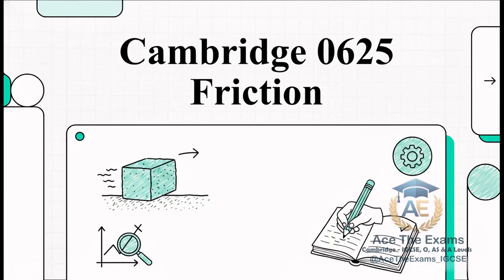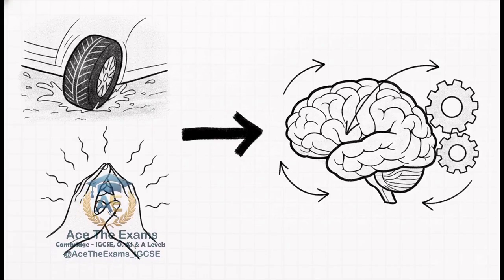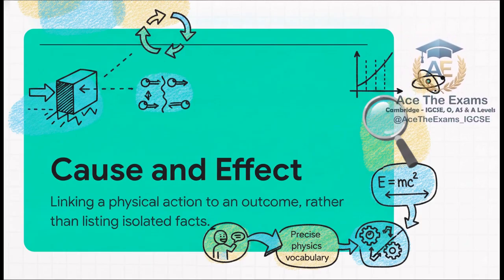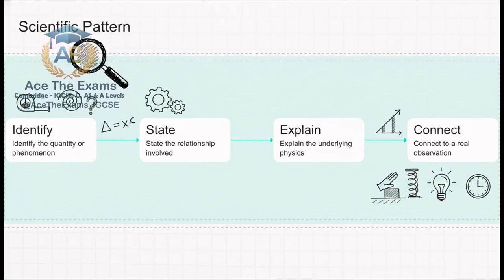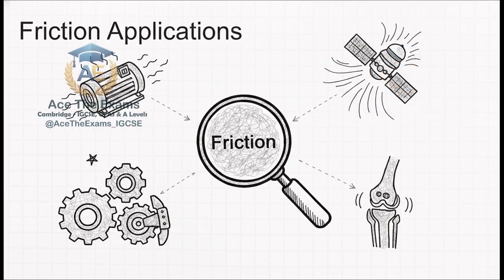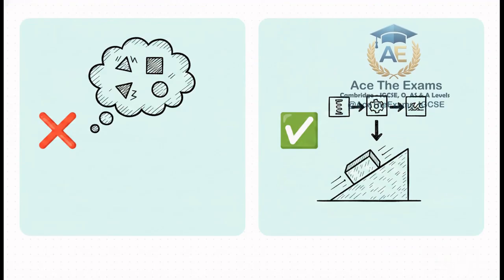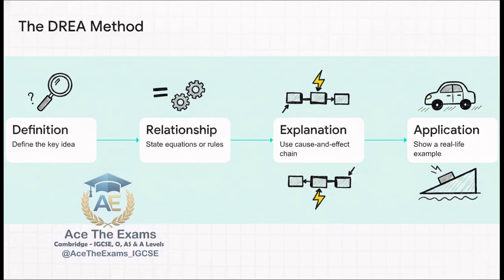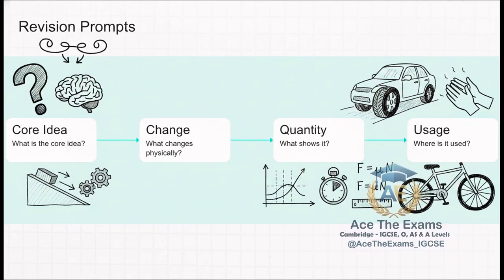Friction Applications and Exam Practice - How Friction Appears in Real Sys... | IGCSE | Ace The Exam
Friction applications and exam practice - how friction appears in real systems, calculations and exam questions physics 0625 for @@phrase1@@.
This @@phrase3@@ lesson explains friction applications and exam practice - how friction appears in real systems, calculations and exam questions with syllabus-focused revision, exam technique and past-paper style practice.

Topic: friction applications and exam practice - how friction appears in real systems, calculations and exam questions

Chapters
00:00 Intro
03:18 Section 1
06:36 Section 2
09:54 Section 3